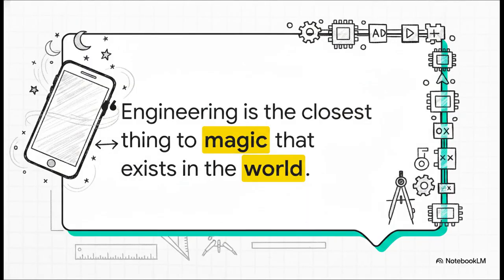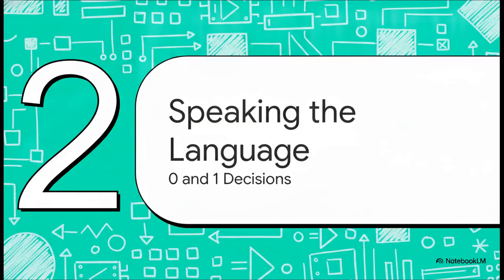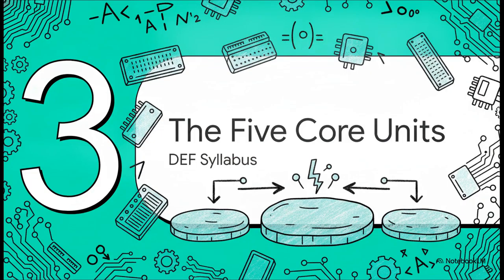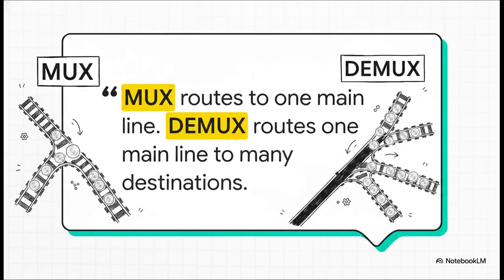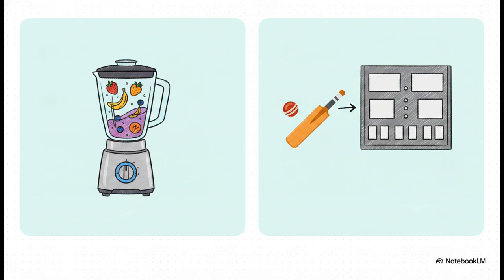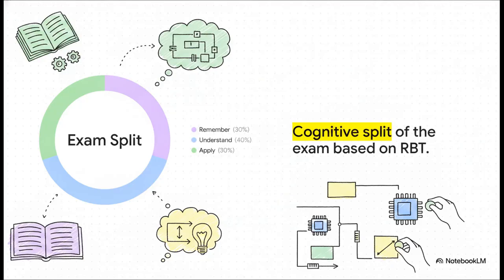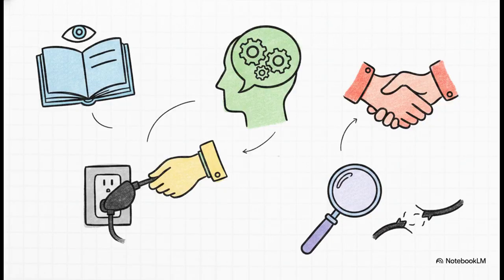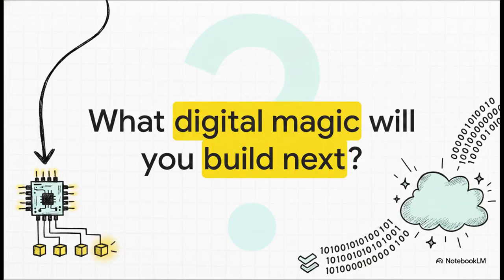Introductory session of Digital Electronics Fundamentals @GTU@AVPTI@ComputerEngineeeing